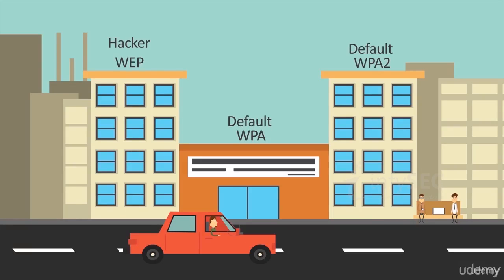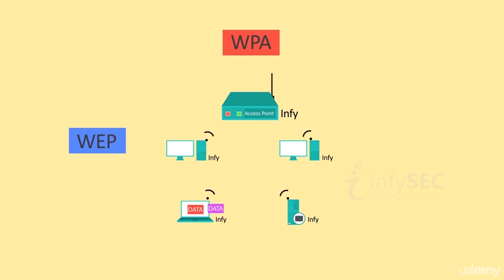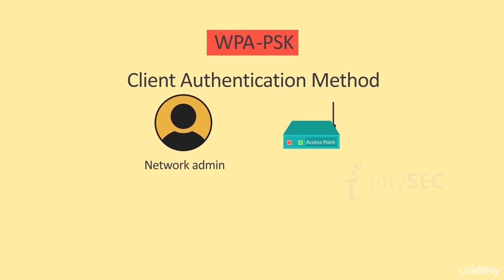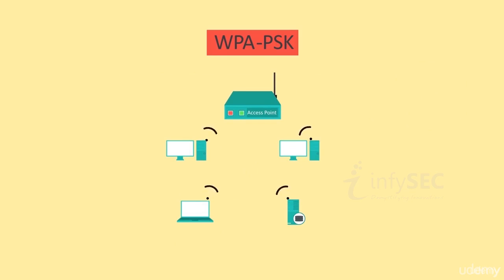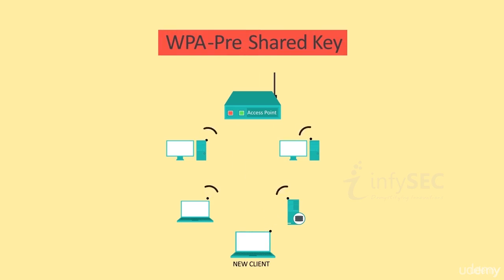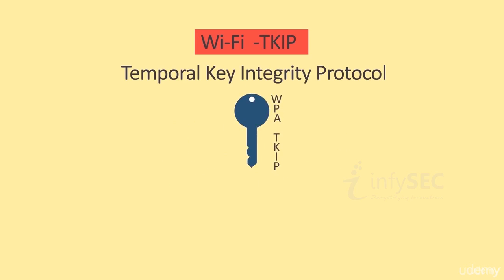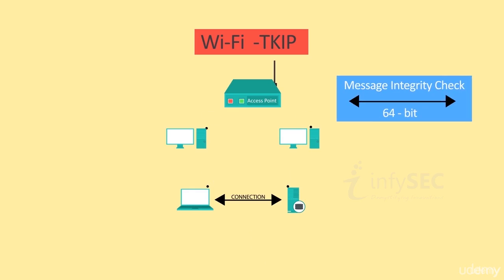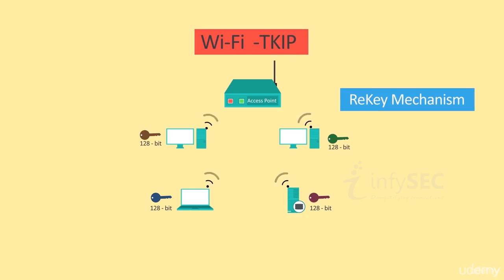WPA Hacking Protocol explain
wpa hacking